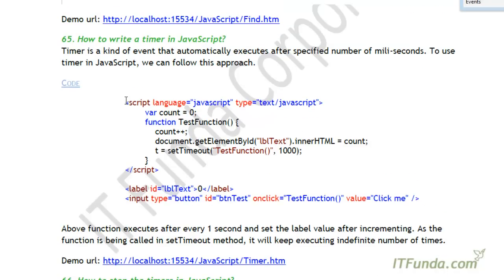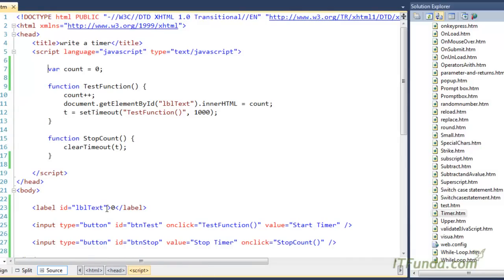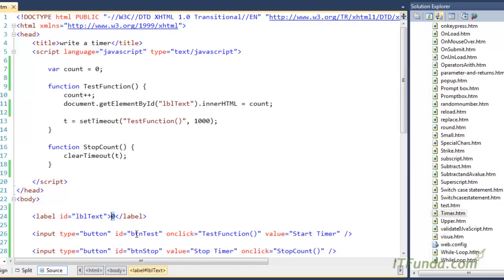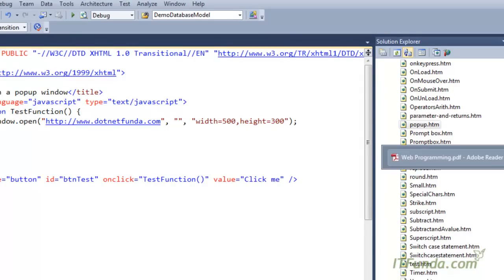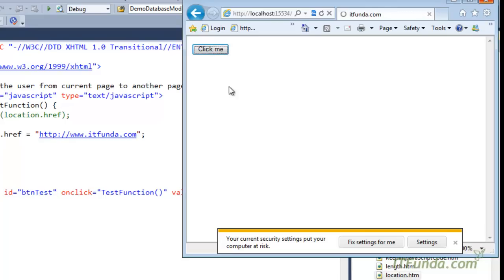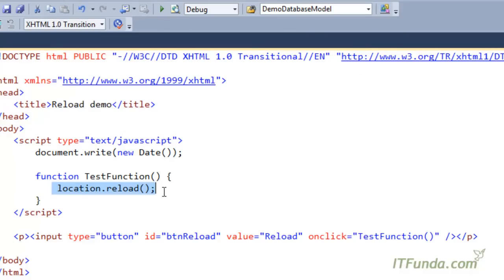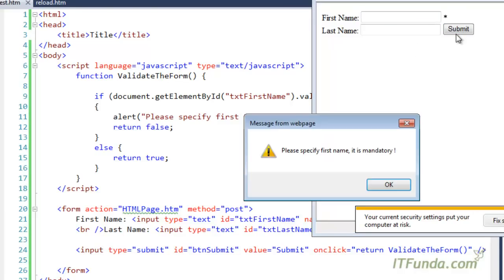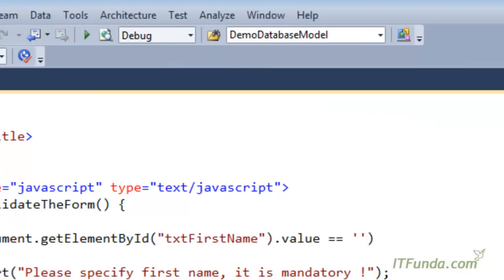How to stop the timers in JavaScript?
How to open a popup window using JavaScrip?
How to redirect the user from current page to another page using JavaScript?
How to reload/refresh current page in JavaScript?
 How to find a HTML element from the html page using on it's ID?
How to find a HTML element from the html page using it's name attribute?
How to set html element CSS style using JavaScript?
How to validate a html form in JavaScript?